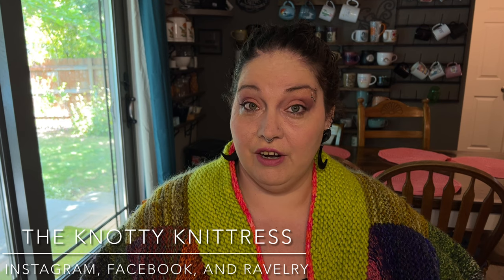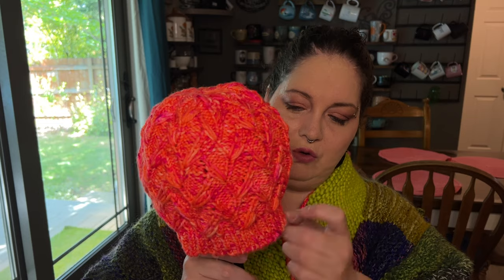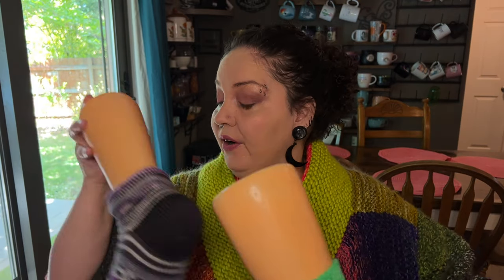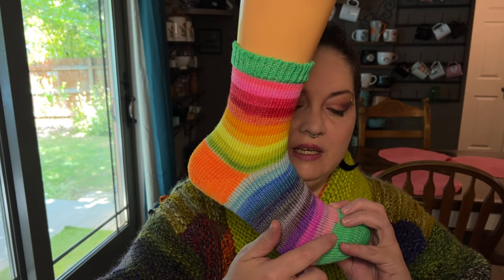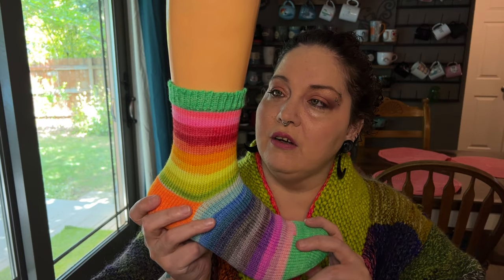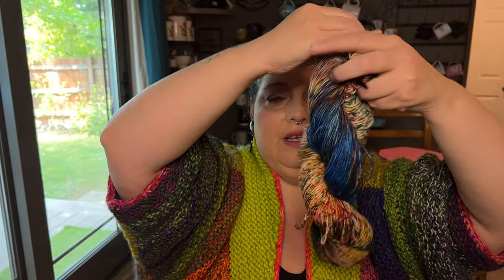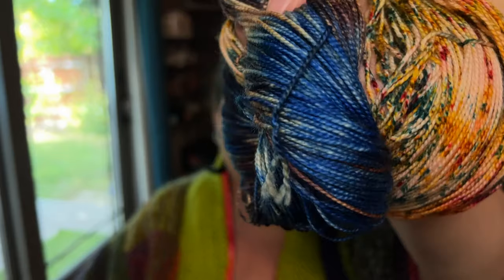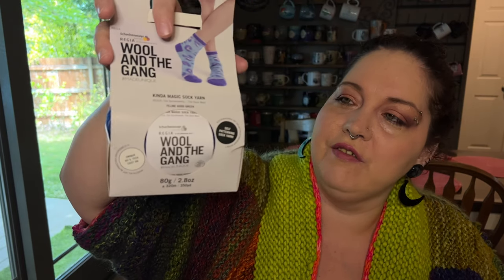Andi the Knittress Episode: 33 Penguono!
This is a yarn themed vlog, from Southern Oregon.
TheKnottyKnittress.com

You can find me as
AndiTheKnittress on Ravelry

WIPs
Beetlejuice Sweater - message me if you’d like the chart.
Prettytwistedyarns.com

Pom Pom Buttons